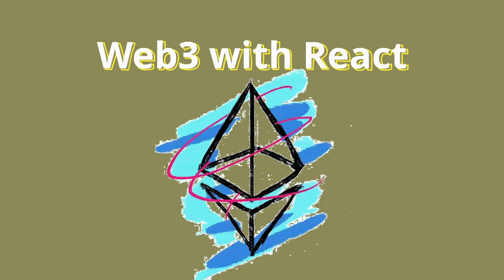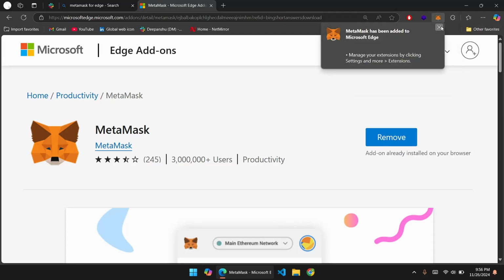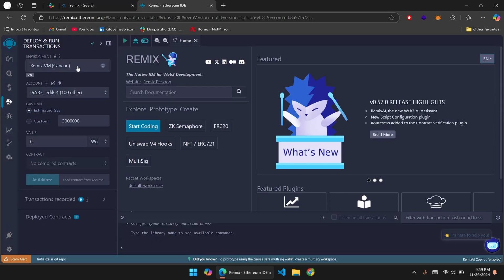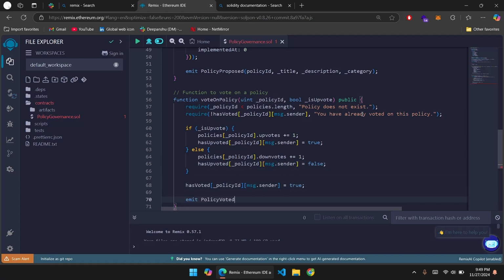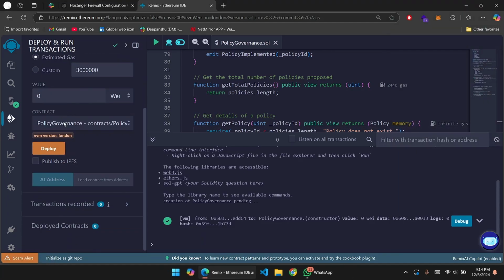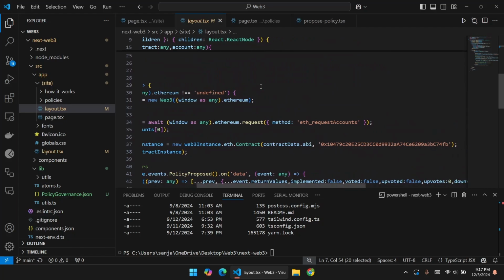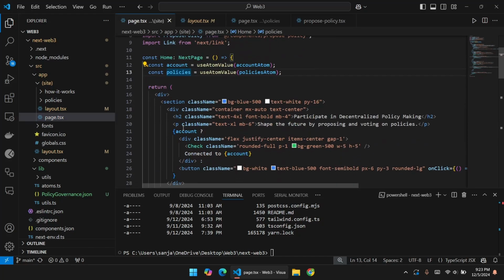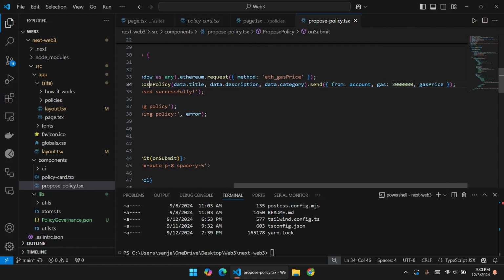Build a Decentralized Policy Creation System with Blockchain (Full Tutorial)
In this video, we’ll build a Decentralized Policy Creation App step-by-step—a simple demo DApp where users can propose policies, vote on them, and approve them transparently using blockchain technology.

🛠 What We’ll Cover:

Setting up the development environment with MetaMask, Remix, and Polygon testnet.
Writing a smart contract for policy proposals and voting.
Deploying the contract to the blockchain.
Building a React frontend to interact with the smart contract.

🔍 Chapters:
00:00 Introduction
00:40 How Web3 Works?
01:03 Demo of the Decentralized Policy App
02:45 Overview of the Development Process
03:11 Setting Up the Development Environment
07:15 Writing & Deploying the Smart Contract
11:31 Deploying and testing the Contract
15:00 Building the Frontend